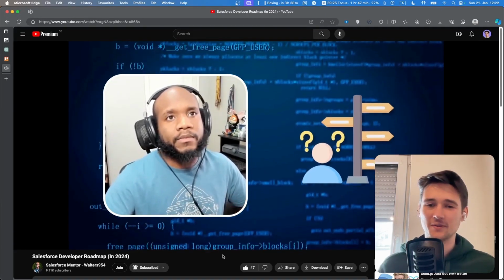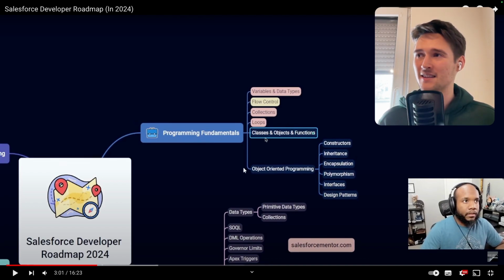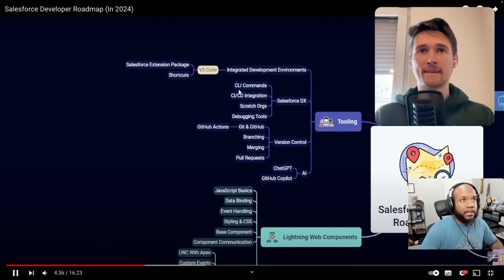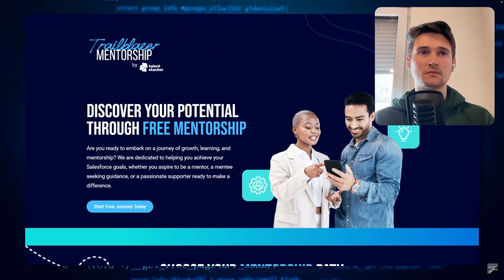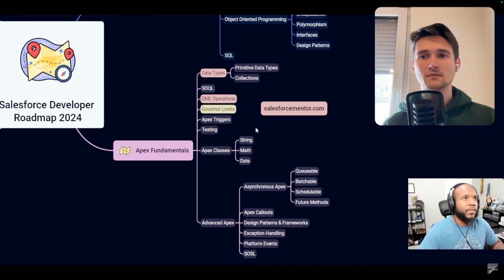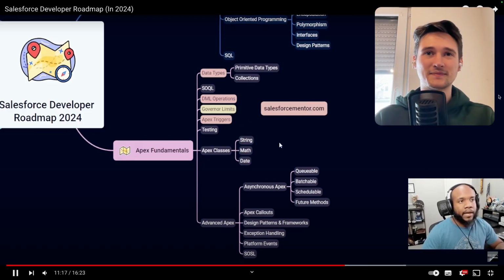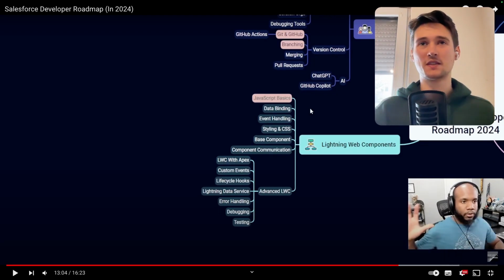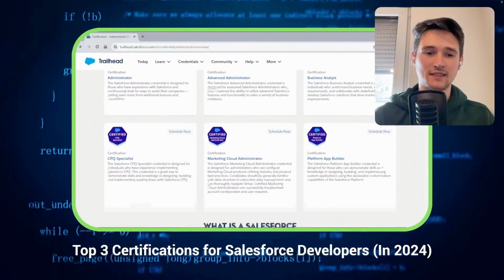Reacting to Walters945 on the Roadmap to Salesforce Developer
In this video, I am reacting to the Walters945 video on the roadmap to becoming a Salesforce Developer.